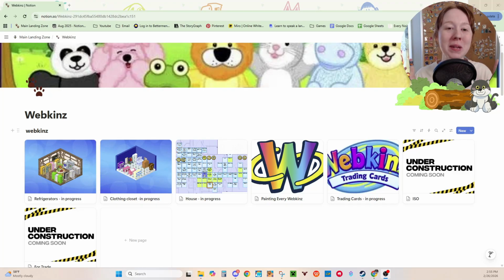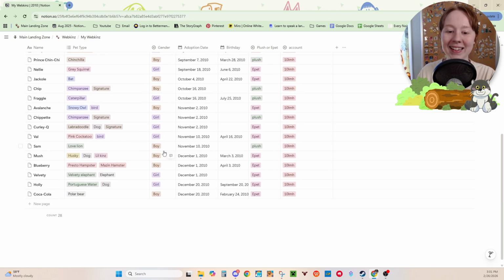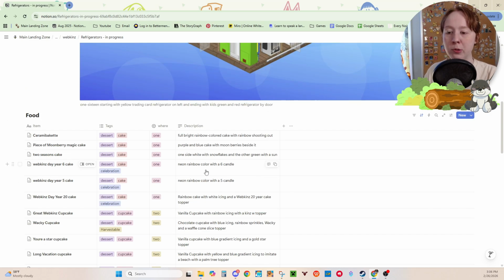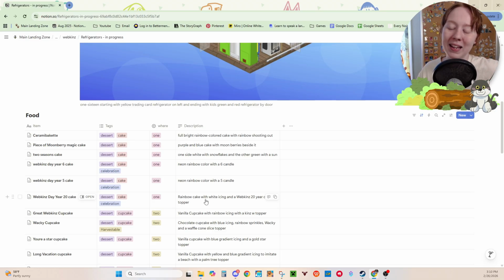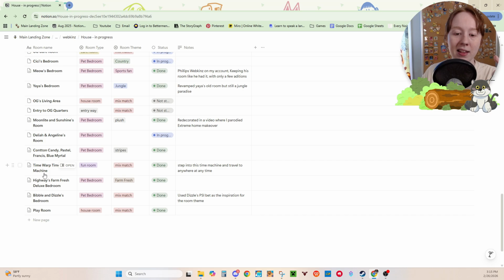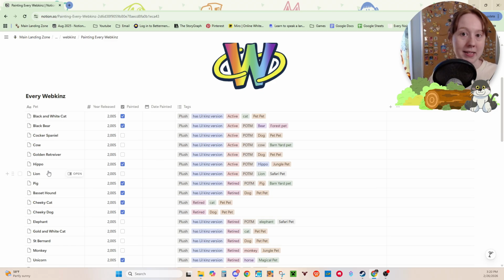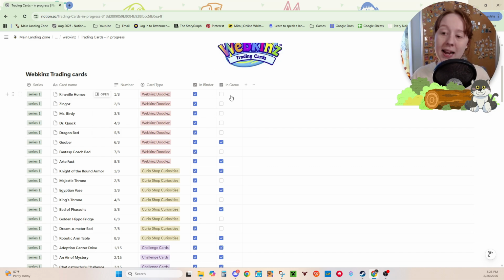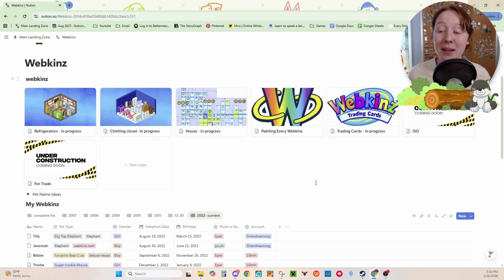I've Created my own personal Webkinz Wiki | How I track Everything Webkinz | Complete Notion Tour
I have been using Notion to keep track of all of my webkinz collections in game and in real life. So I wanted to share how I am keeping everything Organized and how I am going to improve it as I continue.
Do you used notion to track your collections?
This is a work in progress notion page and I will make an updated video when I have done just that.

If you want an empty template of this please let me know and I can create one.

Do you want to join in on the fun and bring back some nostalgia from your childhood you can use my helping paws code to give you an extra boost of 2,000 kinzcash within your first 30 days or creating a new webkinz classic account.
Helping Paws code: 3V4HCR

Link to My Webkinz House Tour:

Time Codes:
0:00 - Hello
1:57 - My Webkinz Collection Tracker
7:30 - Refrigerator and Food Collection
12:15 - Closets and Clothing Collection
13:04 - House layout and Plans
18:12 - Painting Every Webkinz Tracker
22:55 - Trading Card Collection
25:41 - Trading in game items
26:04 - Bye

Lacon’s Cozy Nook: join the bookish discussion as we try to find underrated 5 star reads

Lacon’s Gaming Nook: let’s hang and chill out as we play video games and fall in love with virtual pets